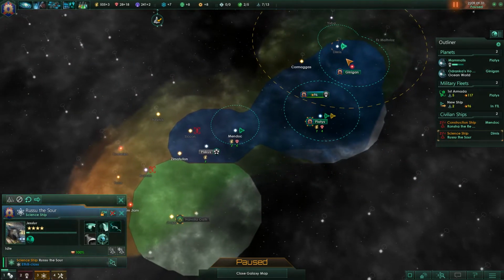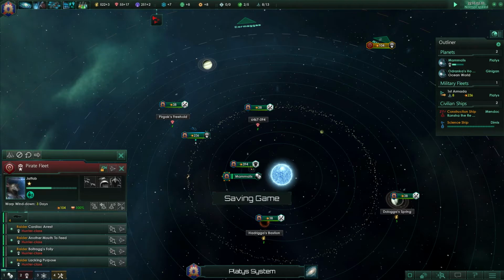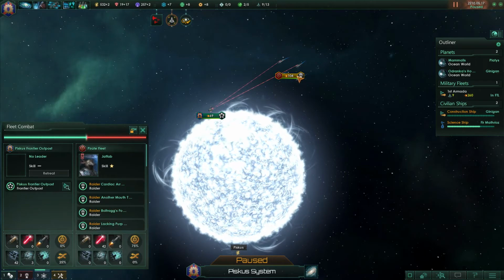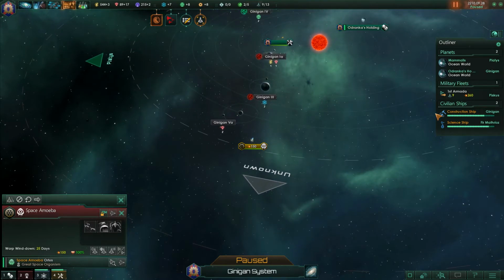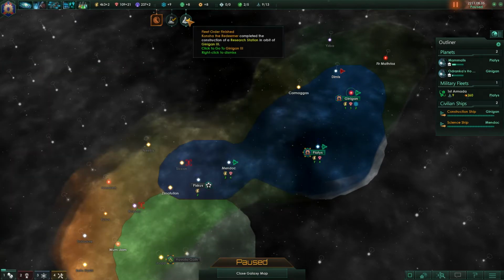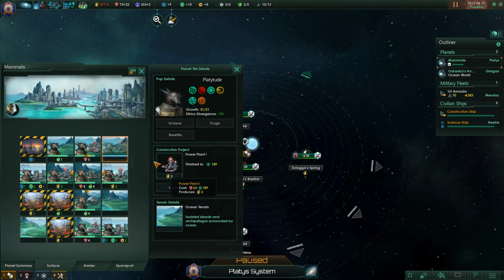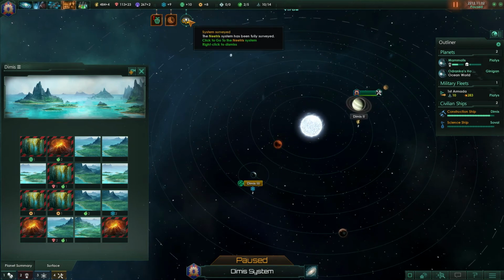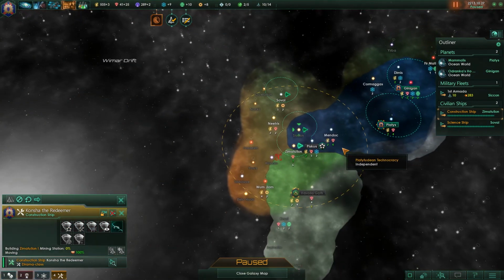Stellaris Playthrough Ep. 5 -- Space Pirates!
In this episode of our Stellaris walkthrough, we take our fancy new Frigate, and put it through its paces against some space pirates. We also meet a new civilization and learn more about the trade system for the game.

As always, this is pre-release footage.